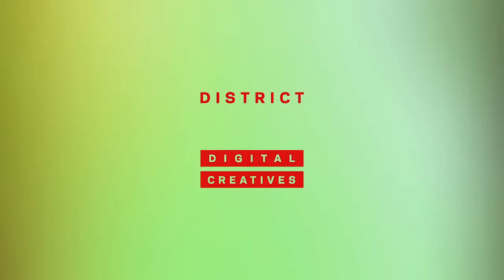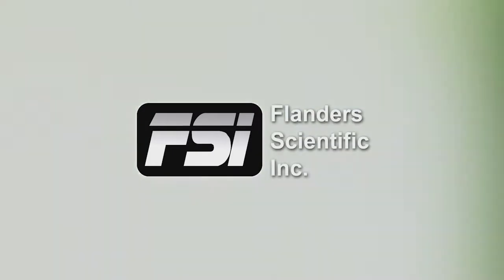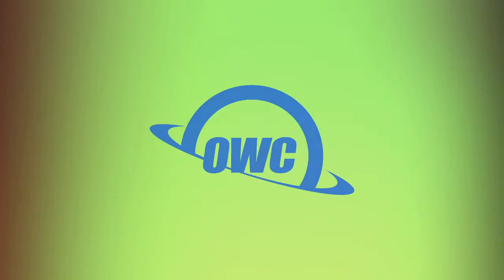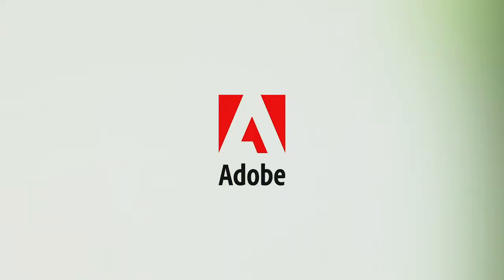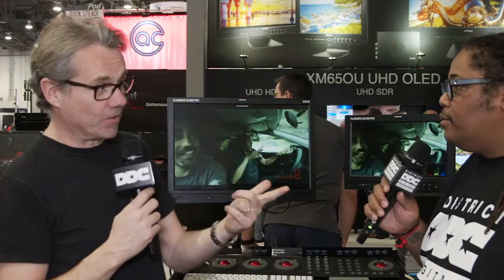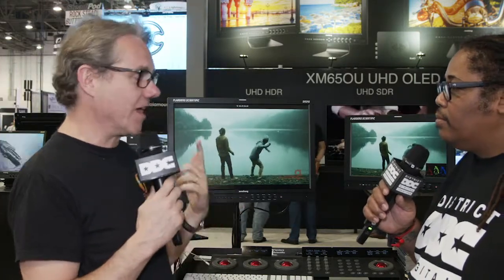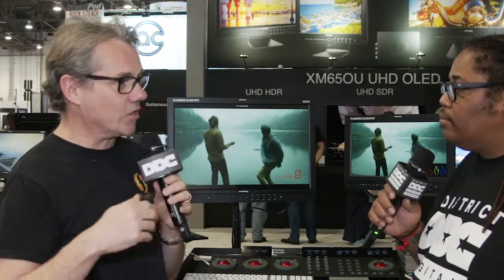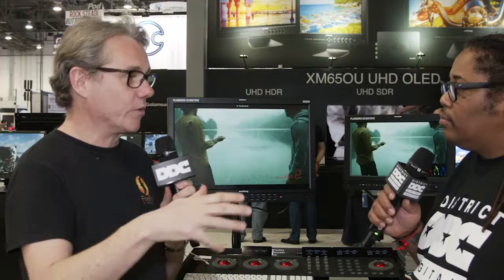DDC coverage of NAB 2018. Conversation with Philippe Reinaudo CEO-CO Founder FireFly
District Digital Creatives coverage of NAB 2018, George E. Kennedy, Jr. chats with Philippe Reinaudo CEO-CO Founder FireFly.
They discuss  FirePlay – Free RAW player for digital dailies
FireDay – Digital dailies management
FirePost – Powerful color grading post